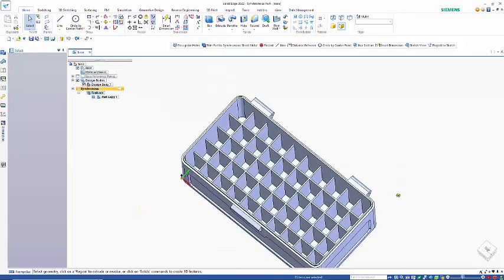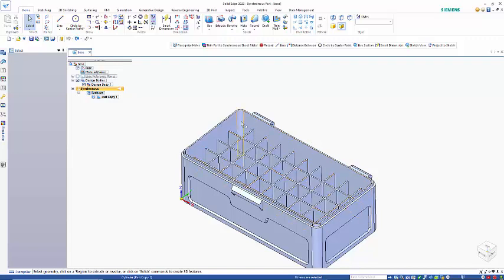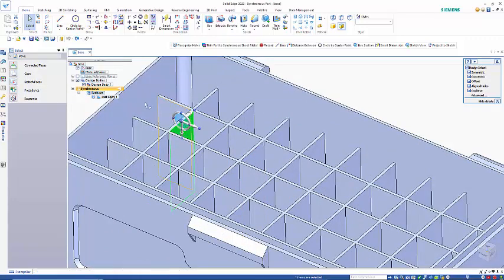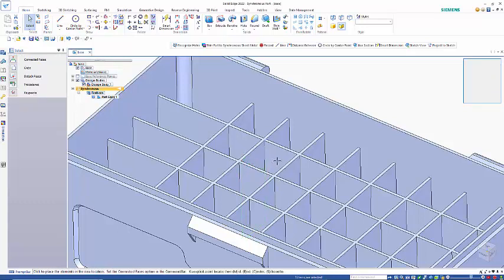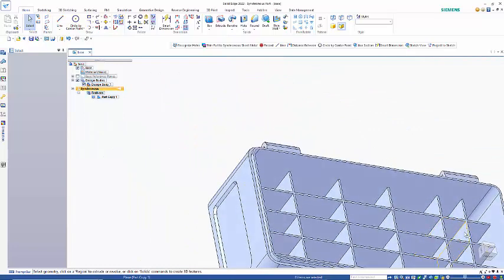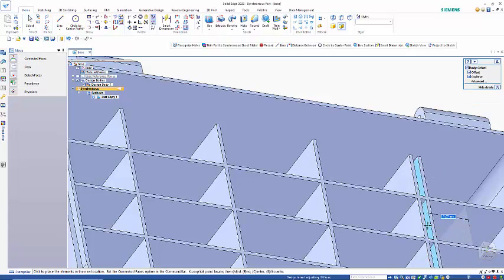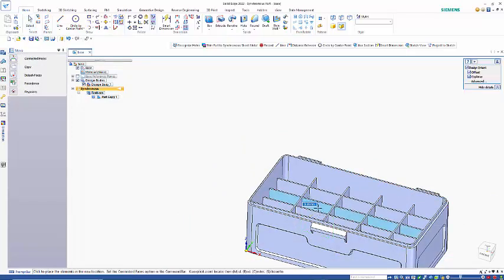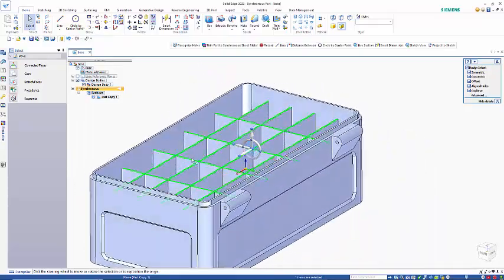ST Edit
How to change the pockets of an imported part from 10x5 to 5x5